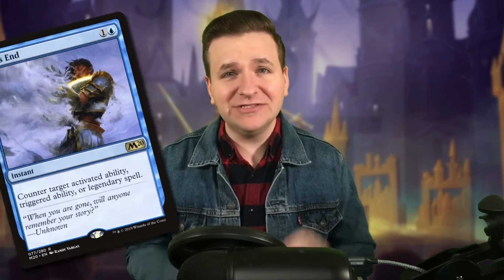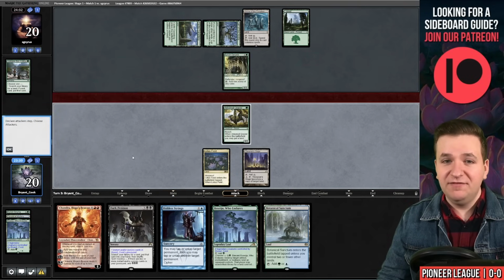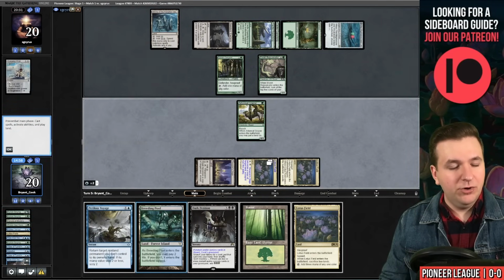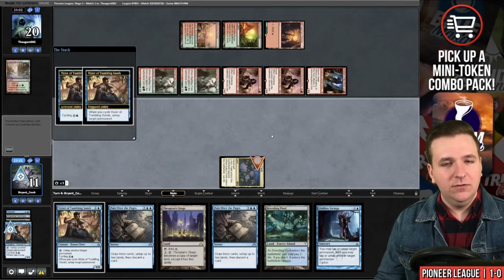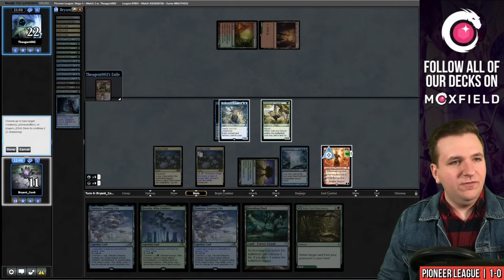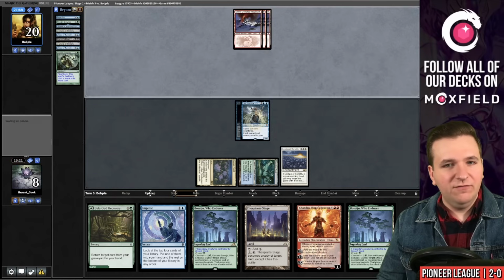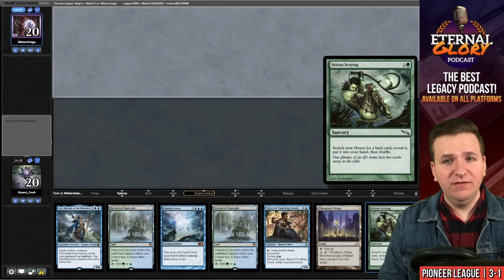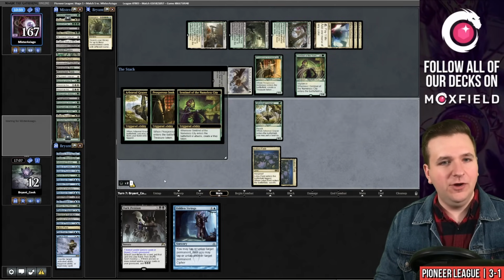THANKS, BUT I'LL STIFLE MYSELF! Pioneer Lotus Field Combo with Tale's End | Magic: The Gathering MTG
Bryant Cook plays Lotus Field Combo in a Pioneer League on Magic: The Gathering Online! These matches were played on: 12/25/23

Lotus Combo is a deck named after its crucial card — Lotus Field. We're looking to pair with Thespian's Stage to copy the Lotus Field. Once we have a pair of Lotus lands, we use effects such as Hidden Strings and Pore Over the Pages to create mana.

From there, we have powerful sorceries such as Dark Petition, Behold the Beyond, and Emergent Ultimatum to create an advantage. Eventually, we play a Lier, Disciple of the Drowned, allowing us to play draw spells from our graveyard until we can draw our entire library into Omniscience. At this point, we cast Chandra, Hope's Beacon, and then Bala Ged Recovery (copied by Chandra) getting back two other copies of Bala Ged Recovery. We then minus Chandra to deal five damage. Now, we Bala Ged Recovery to get back the Chandra! Rinse & repeat! Alternatively, you can win with a giant Lair of the Hydra (BUT NOT IN THIS LIST!).

THANKS, BUT I'LL STIFLE MYSELF! In today's video, we're playing Tale's End over Discontinuity and Voyaging Satyr. What do you think of it?

00:00 — Intro
00:17 — Deck Tech
06:42 — Round 1 vs. sgcyrus with Mono-Green Ramp
21:40 — Round 2 vs. Theagent002 with Gruul Aggro
33:04 — Round 3 vs. Bobpie with Mono-Red Control
42:10 — Round 4 vs. edward40hands with Rakdos Sacrifice
47:41 — Round 5 vs. MisterAsiaGo with Abzan Amalia Combo
57:36 — Wrap-up